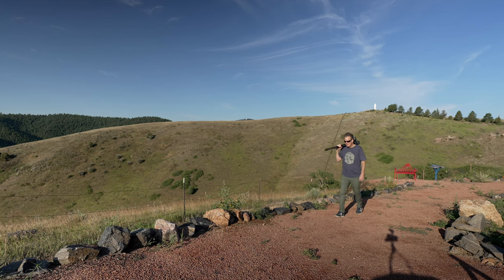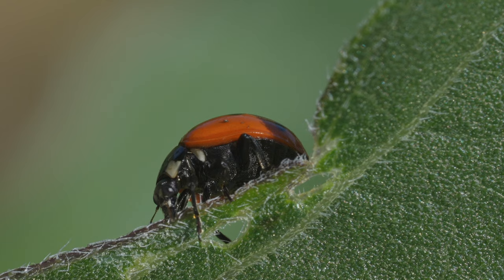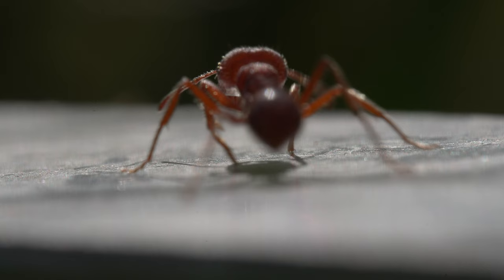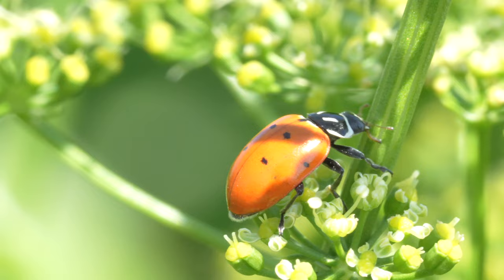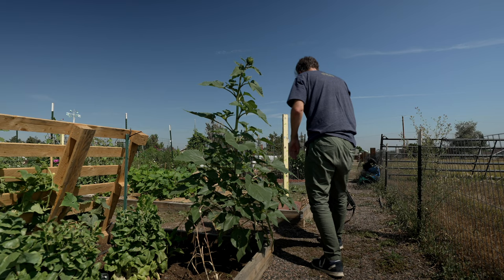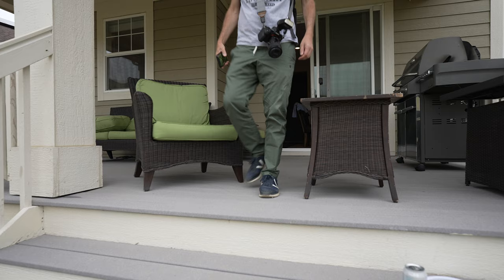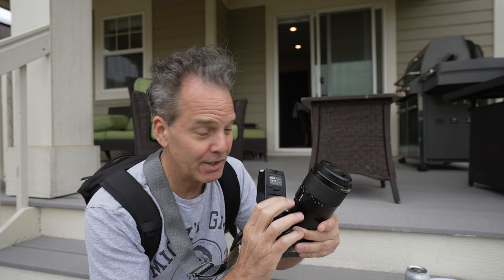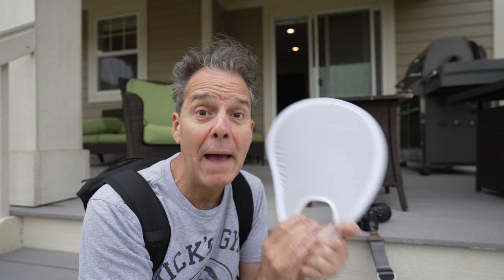Sony 90mm: Shooting Macro Video Footage of Insects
The sony 90mm Macro Lens is fantastic for photos. However, it's also a great lens for macro videography. In this 'challenge' video, my goal is to capture just one perfect shot. A macro video shot.